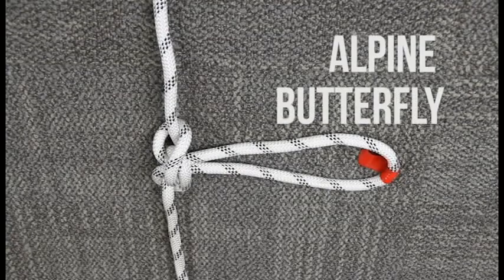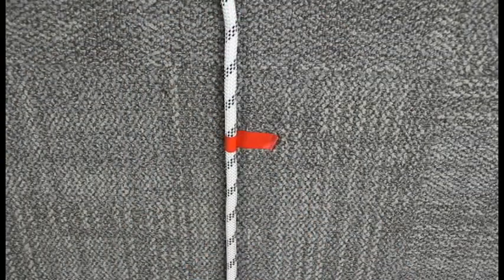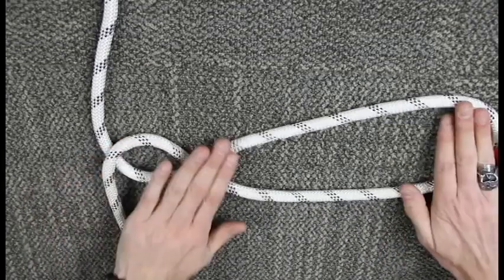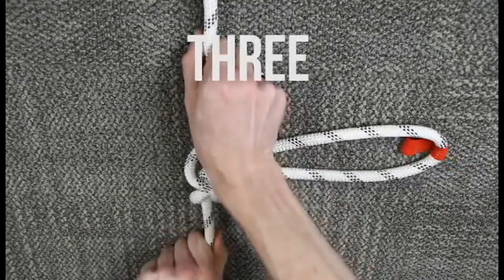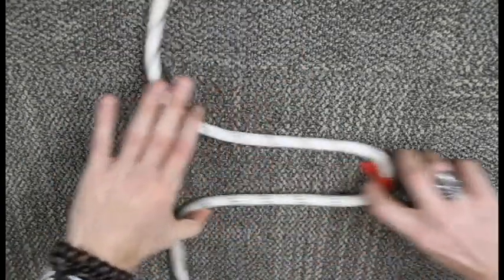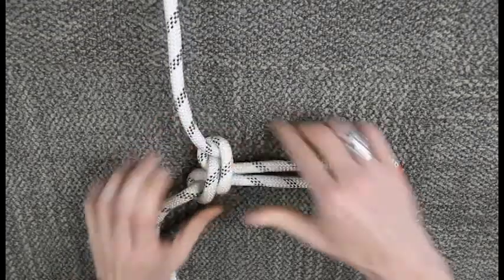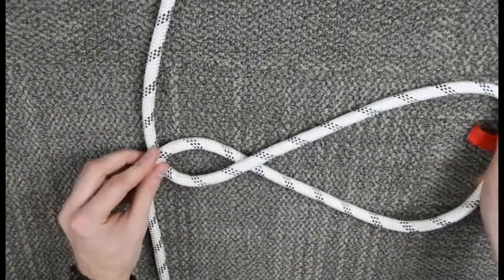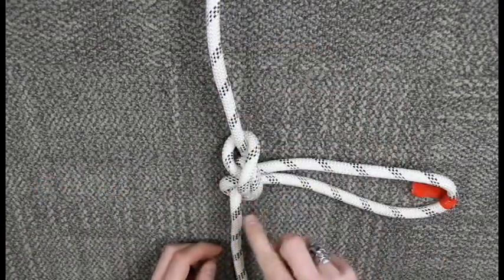Alpine Butterfly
How to tie an Alpine Butterfly Knot